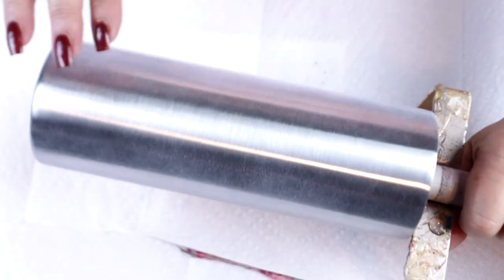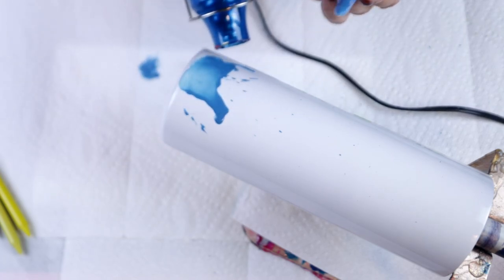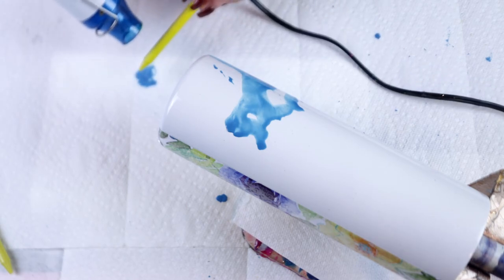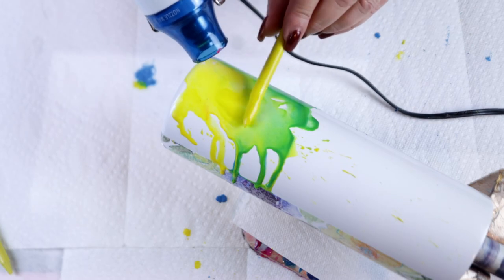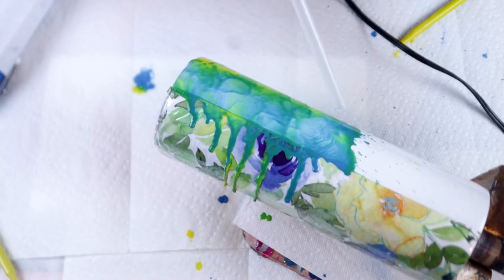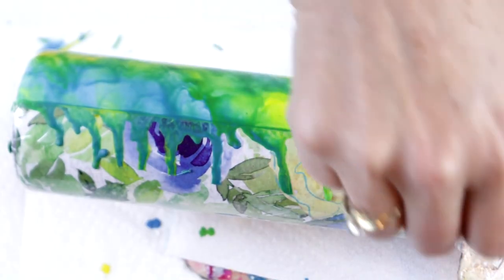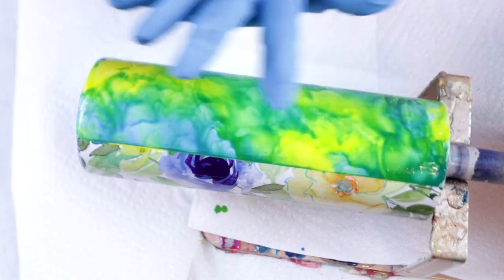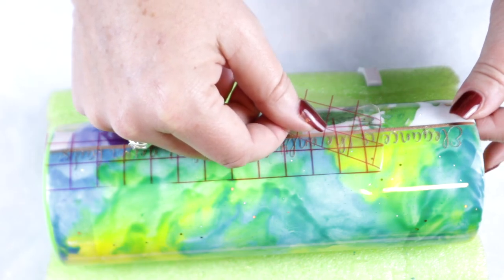Melting Crayon | Crayola | Inspired Tumbler Tutorial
This any beginner can do. Have fun with it, pick your favorite colors. I hope this cup will inspire you to make something beautiful.
Don't be afraid to try something random, if it fails try again! Please ask any questions that you have. I respond to each and every question as quickly as I can.

Supplies Used
AB Designs Tumblers
AB Designs Glitter
AB Designs Vinyl
Colors used in this video were
Yellow, Canary, Sky Blue and Turquoise
Fast Set CCDIY
Artist Resin CCDIY
Quick Coat Sealer CCDIY
Texture Vinyl Stripes
Heat Gun
Straw

AB Designs has a local store located at:
12533 Ulmerton Rd.
Largo, Fl